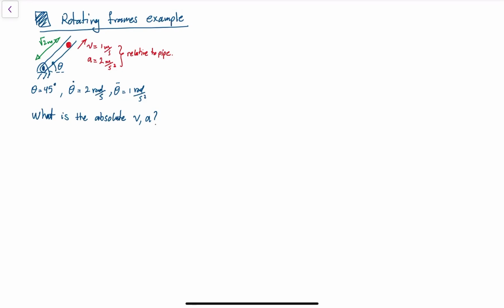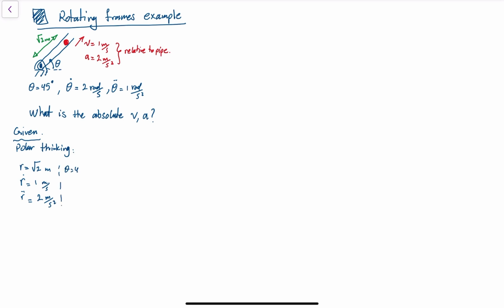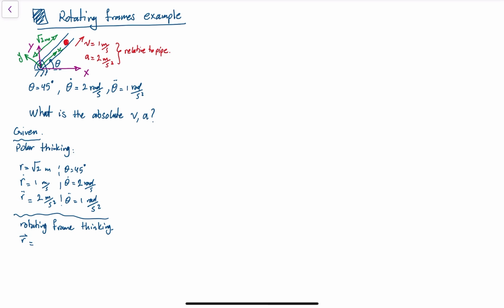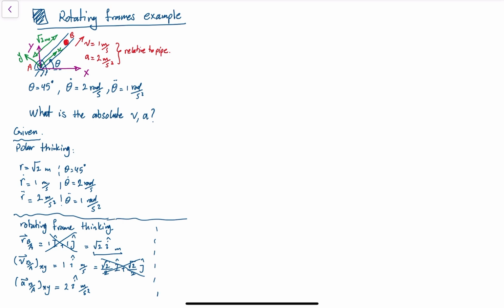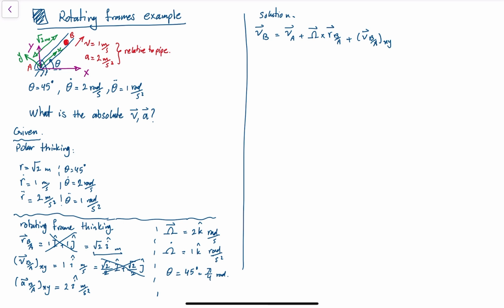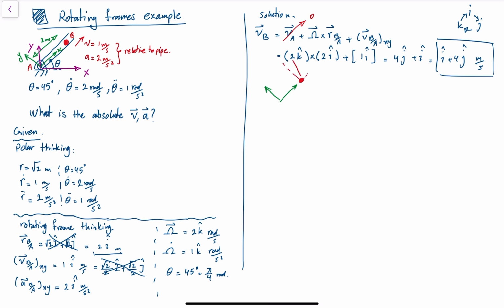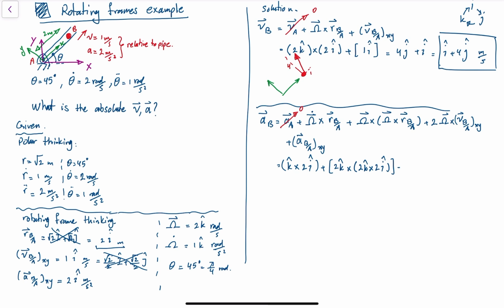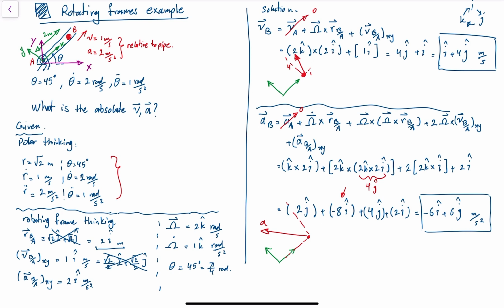Dynamics - Rotating frame example